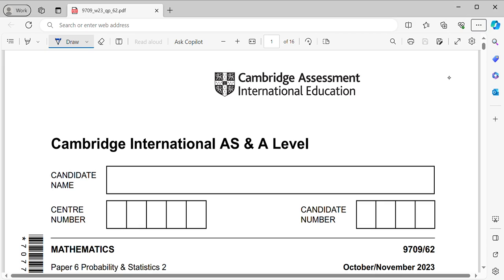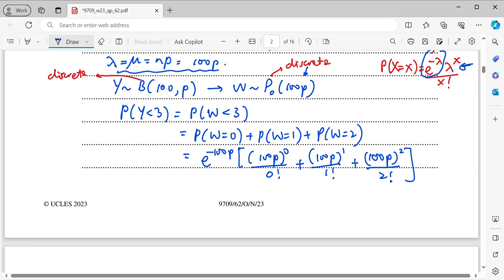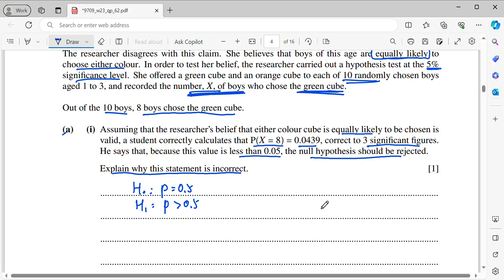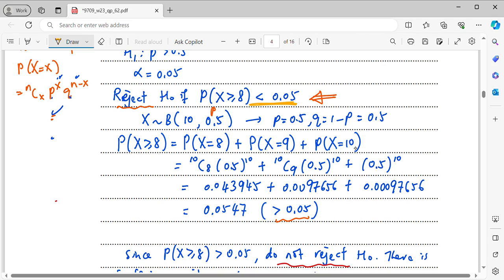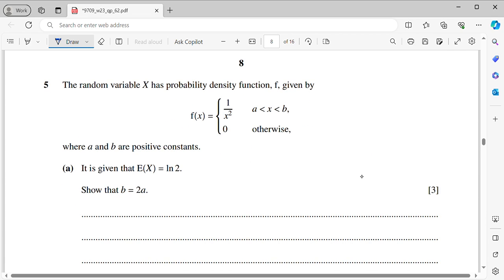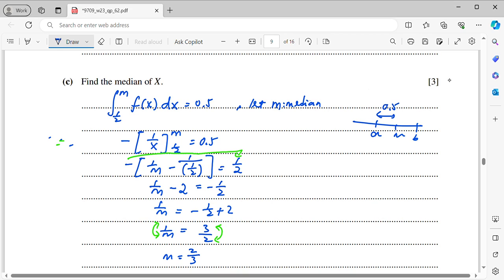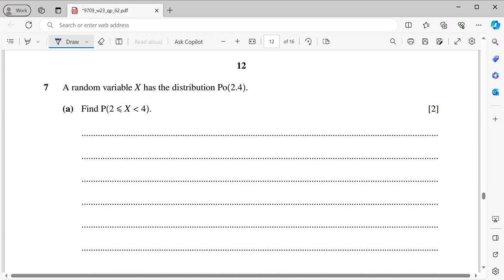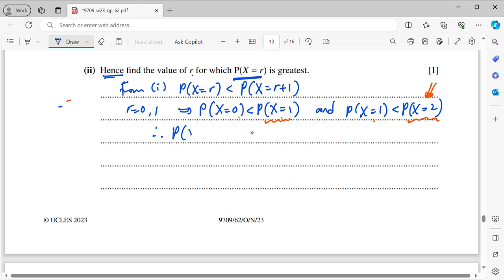Solved CAIE A Level Math Paper 62 October/November 2023 (9709/62/O/N/2023)